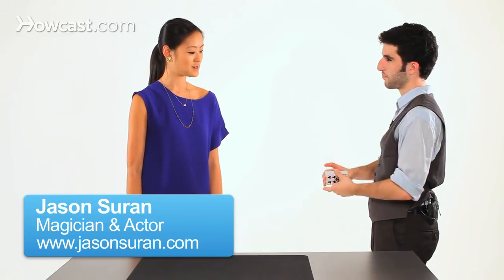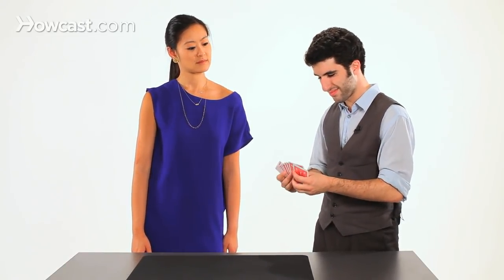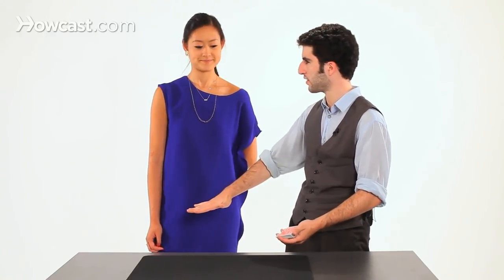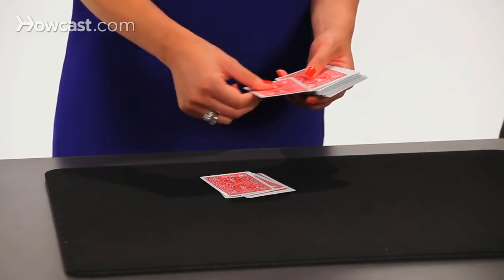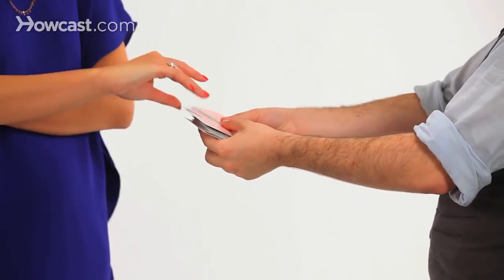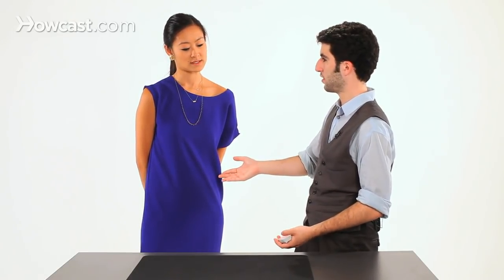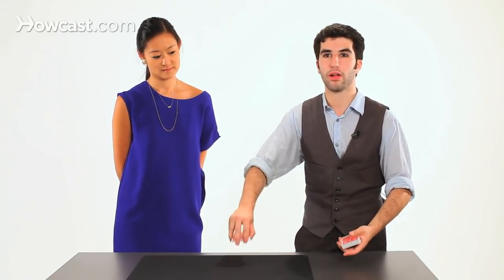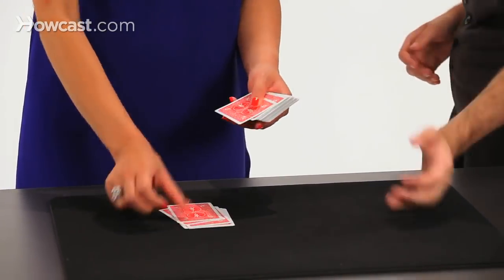How to Find a Person's Chosen Card | Coin & Card Magic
Magician Essentials:
Deck of Cards

Jason Suran: Ann, would you help me out with this one?

Ann: Sure.

Jason: All right, great. Go ahead and select any card that you'd like from the entire deck. Got it?

Ann: Yes.

Jason: Memorize it and show it to the camera. Perfect. Go ahead and just place it right there on top and all I want you to do is cut the deck in half. Perfect and just complete the cut. Great. So now your card is lost in the deck. I don't know where it is. You don't know where it is. I'm going to try to just kind of sense out your card but, it doesn't always work quite the way I want it to, it's not going to happen. But, you know what? What's in a name? But I'll tell you what; I think your card might be a little bit more apt to try and find itself. I know that probably sounds weird but just bear with me. Could you tell me what your card was?

Ann: It was a ten of hearts.

Jason: It was a ten of hearts? And that's the first time you've told me your card. I haven't seen it. You put it away in the deck?

Ann: Yes.

Jason: T-E-N H-E-A-R-T-S. No. You know what? It's your card. I wonder if, maybe this would work better for you. Would you give it a shot?

Ann: Sure. T-E-N H-E-A-R-T.

Jason: And flip it over for me.

Ann: S. Crazy.

Jason: What's in a name? So this is another spelling trick. It's a great little effect and here's how this one works. First thing I have to do is I have to find her card. Now the way I find her card is really simple, it's just a key card, right? I use the bottom card, the nine of clubs in this case so that when she selects her card I already know the bottom card. She selects a card, take whichever one you want. Right? Show it to the camera. Place it right on top. Cut the deck in half. And when she completes the cut the nine of clubs ends up right on top of her card. So all I have to do is as I'm trying to sense her card, going through the deck, I know that her card is always going to be right below the key card. All I do is cut it to the top. Now it's a matter of finding it through its name. So I have her telling me the name as if I don't know the card yet. What's the name of the card?

Ann: It's a six of...

Jason: A six of...

Ann: Spades.

Jason: Spades. A six of spades? Are you sure?

Ann: Six of clubs.

Jason: It's a six of clubs?

Ann: Yes.

Jason: Great. It's a six of clubs. Not that I know. So what's your card again?

Jason: Perfect. S-I-X C-L-U-B and S. And of course I know that's not it. But, by putting it right back on and actually placing the cards that I've just laid out here back on top of the deck, remember because I've been dealing them into a pile they're now in reversed order, her card is actually at the bottom of the pile because it was originally on top.

So I place it right back on so now all I have to do is justify her spelling out the card. And I do that just by reminding her; well of course I'm not going to be able to find your card. It's your card. It's bound to you. So why don't you try? We'll use a little bit of magic right? And all I want you to do is spell out your card. S-I-X C-L-U-B and S.